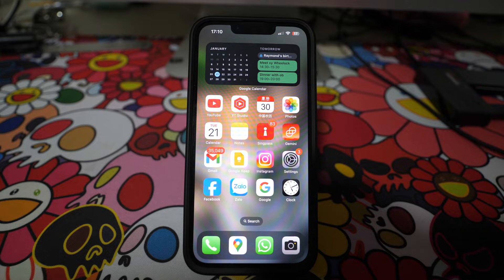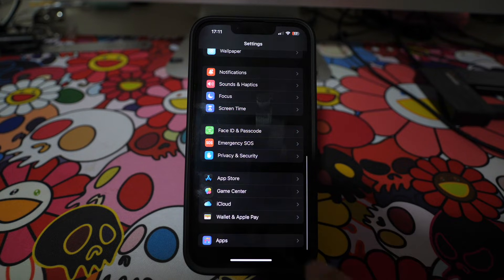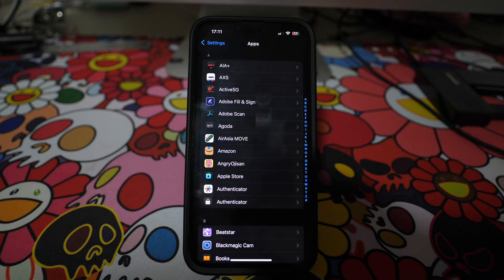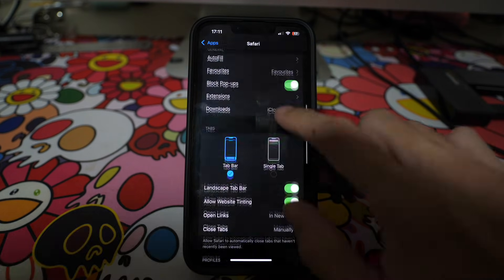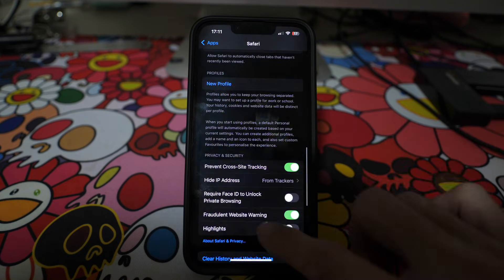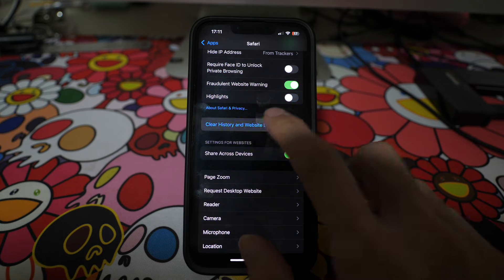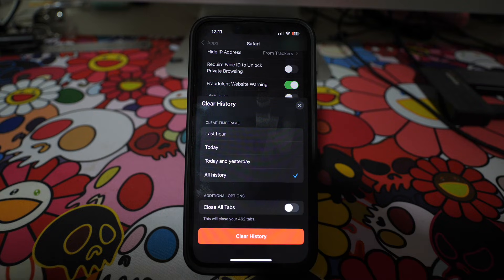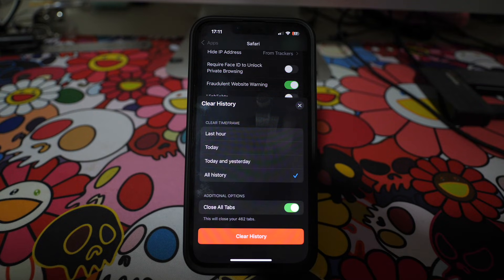How to clear your browsing history on iPhone - Tutorial (Cache and Cookies)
In today’s video, I show you how easily it is to clear your cache and cookies (browsing history) from your iPhone’s web browser, Safari.

HELP ME GROW MY CHANNEL
1. Click the “Thumbs Up”  LIKE button
3. Leave a comment or Question so I know how I can help
4. Share the video with others